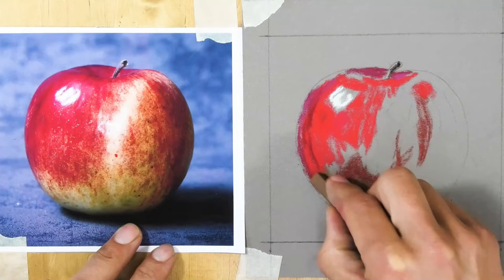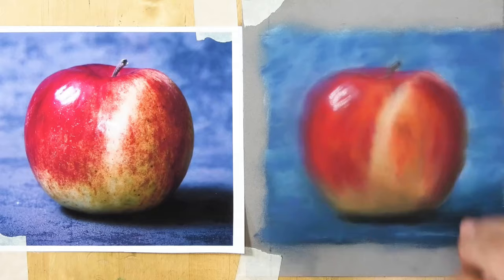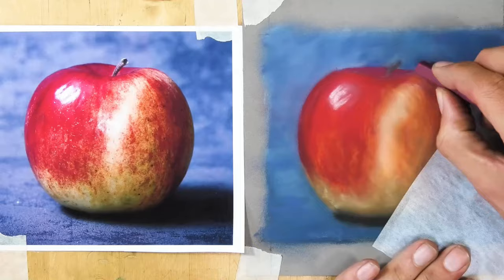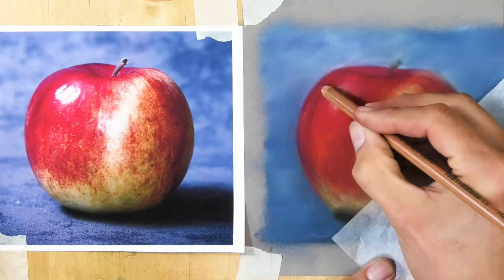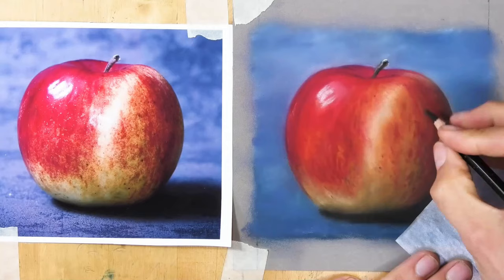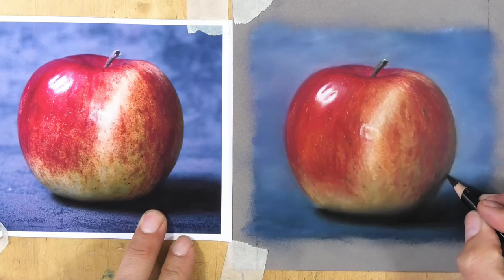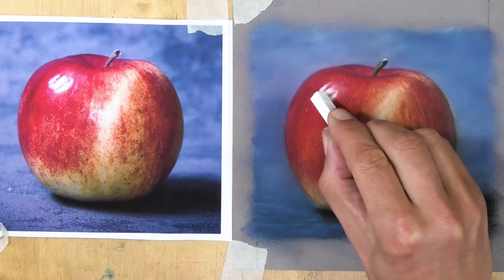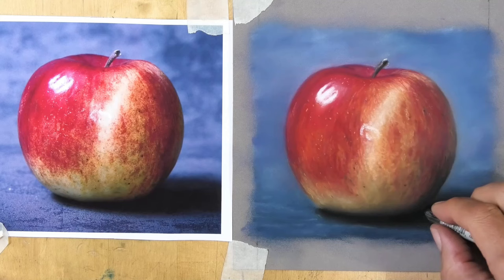Shocking Hyper Real Apple DRAWING! Pastel Pencils + Soft pastel JasonMorgan.co.uk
In this soft pastel and pastel pencil lesson I show you how to draw a Shocking! Hyper Real Apple DRAWING! Pastel Pencils + Soft pastel  JasonMorgan.co.uk

✅  About Jason Morgan Art Lessons:

Do you want to learn pastel pencil painting and drawing? Wildlife art, pet portraits and more? I am a full time wildlife artist, my art lesson videos consist of primarily pastel pencil tutorials, oil painting and drawing lessons, so if you want to learn how to draw and paint wildlife, realistic fur, feathers, eyes dogs, cats - pet portraits and lots more using panpastels, pastel pencils, oil paint etc my YouTube wildlife art channel is for you.

Drawing an apple with pastels that looks real! - Draw real looking things / how to make a drawing look real.